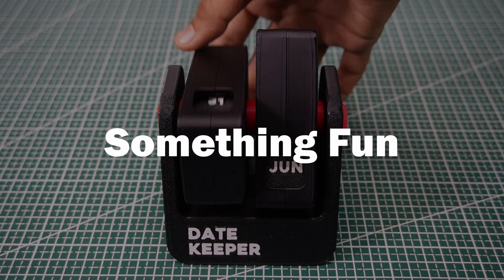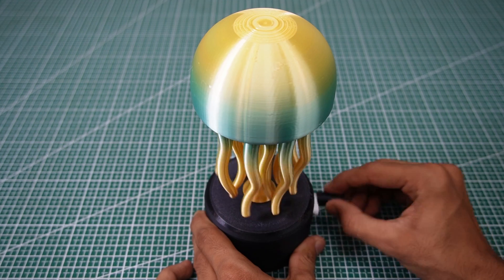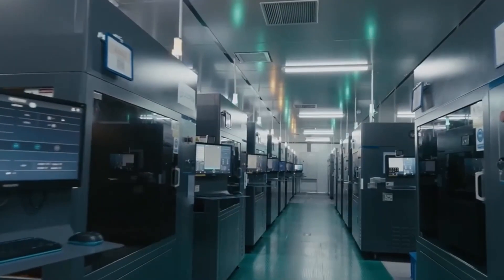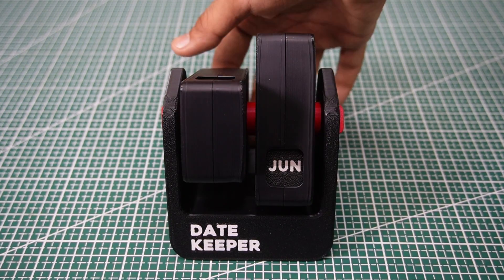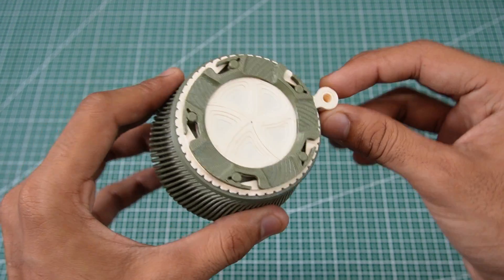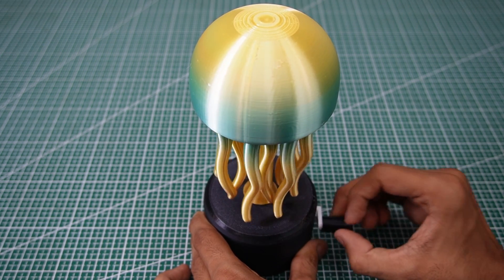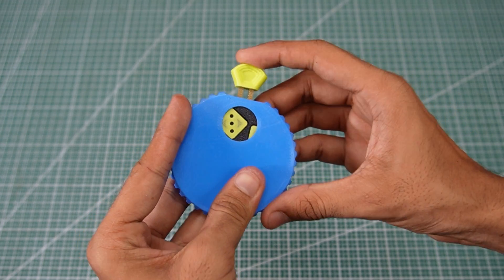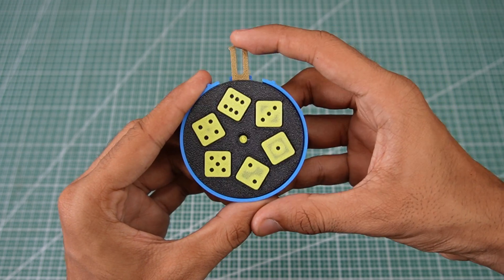Testing 5 Crazy Cool 3D Printed Mechanisms! | Printed with@JLC3DP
I picked 5 creative and mechanical 3D models, ordered them using JLC3DP’s printing service.

💡 From a rotating Date Keeper to a flexible Spring Dice, these models are super fun to play with — and they really show what 3D printing can achieve in terms of detail, fit, and motion.

🧩 Models Featured in This Video:
1. Date Keeper
2. Iris Box (Camera-style opening lid)
3. Jellyfish Swimming Toy
4. Waving Inflatable Tube Man
5. Spring Dice

📦 Printed using: JLC3DP 3D Printing Service
🧠 All files were downloaded from MakerWorld and printed without modification.
📐 Designed for precision. Printed for performance.